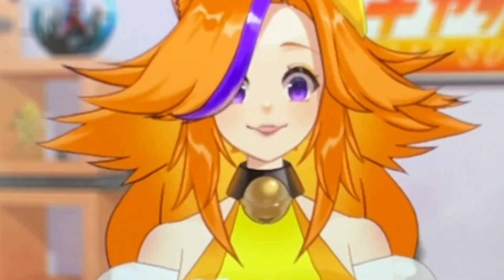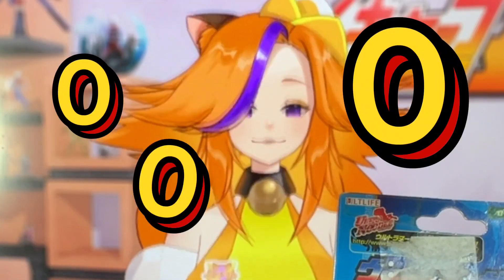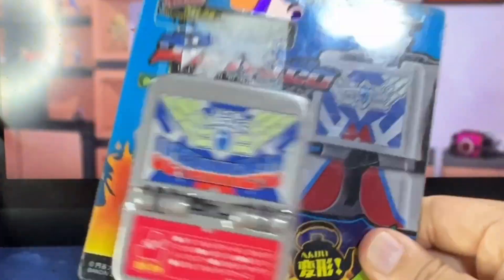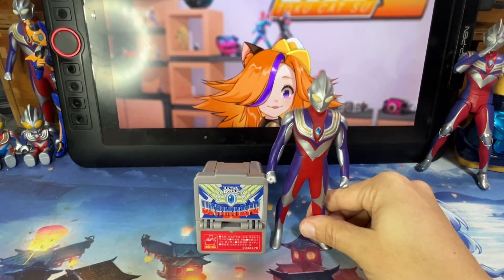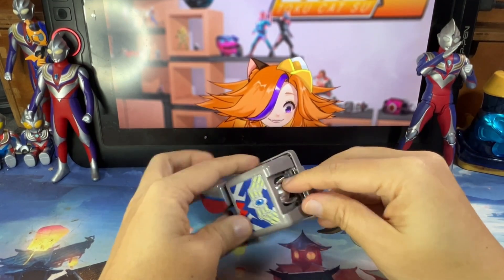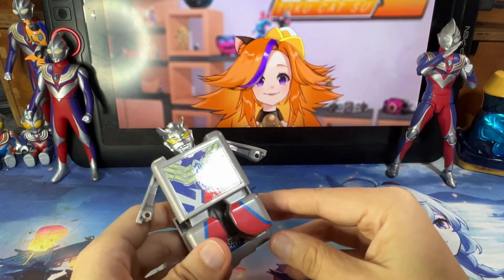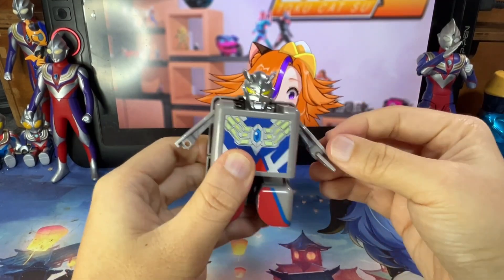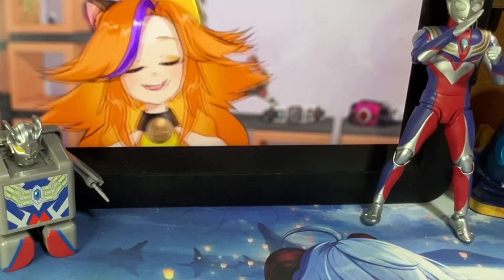Eating Ultraman Zero for Lunch? Is he actually Tasty or a Scam??!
Do you still think Zero is Tasty nya??

AriNyaTou for watching! 🌟

Stay up-to-date with weekly episode reviews, toy releases, show news, and engaging discussions. Let’s enjoy the world of toku together!

Caturteer Channel - For animation, Live2D, art, and creative challenges!
Gamer Cat girl Hours with Caturteer - Gaming streams, vlogs, and personal insights.

🎥 Equipment List:

Recording Mic:  Avermedia USB Microphone AM310
Wireless Mic:  Audio-technica System 10 ATW-1701-L
Drawing Tabler:  XP-PEN Deco 01 V2, XP-PEN Artist 13.3, Xencelabs Medium
Capture Card:  Avermedia Live Gamer Portable 2, Avermedia Livegamer Extreme 3
Headphones:  Audio-Technica ATH-SQ1TW